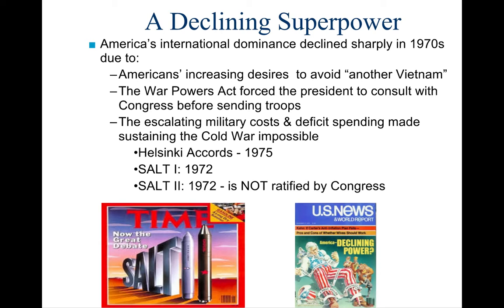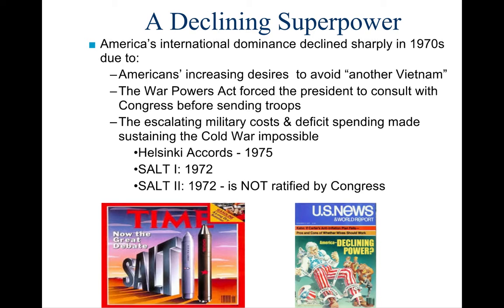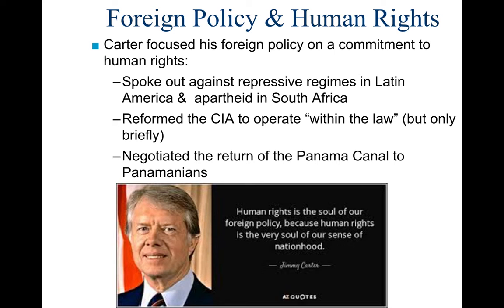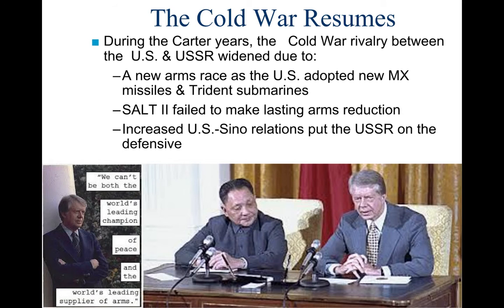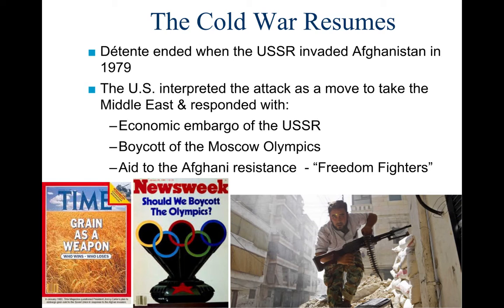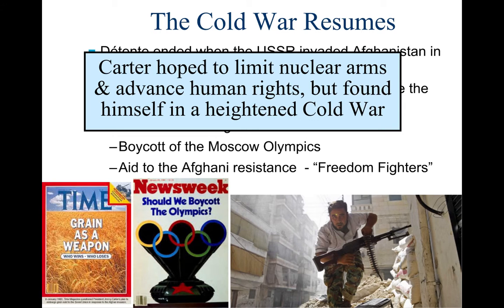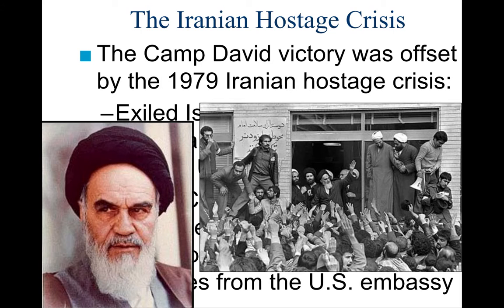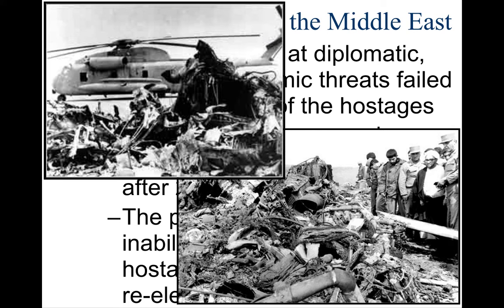AP US History Period 8: Ford and Carter Part II